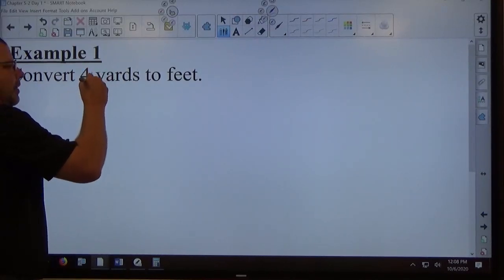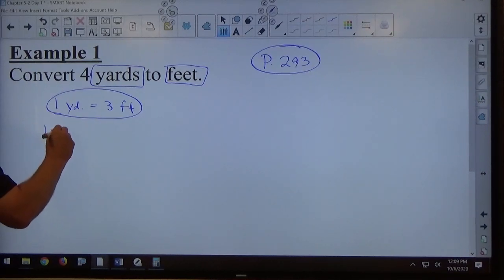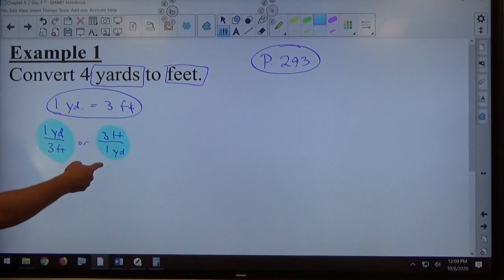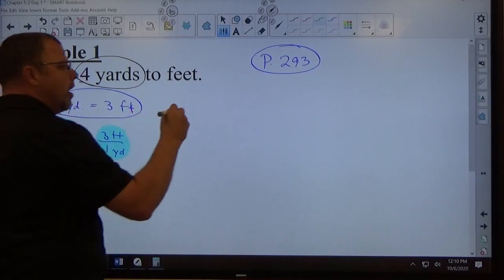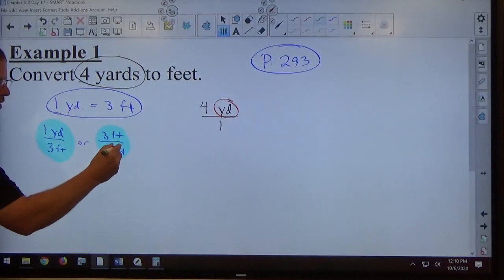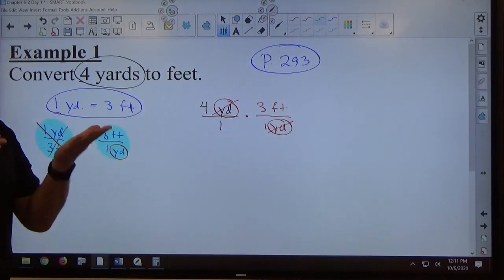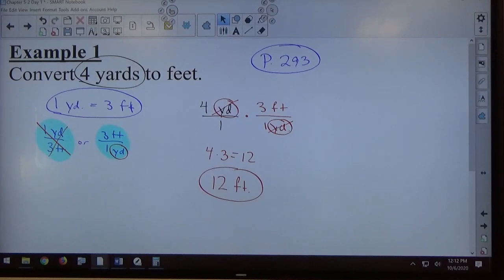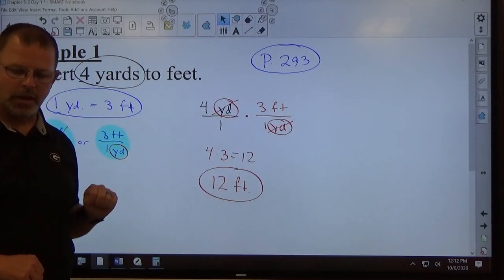Chapter 5-2 Example 1